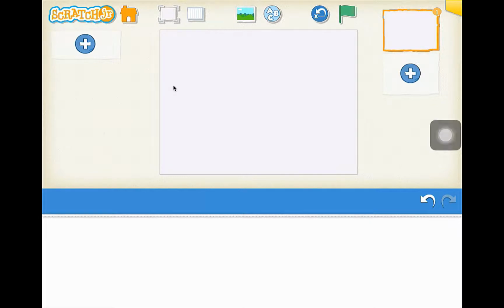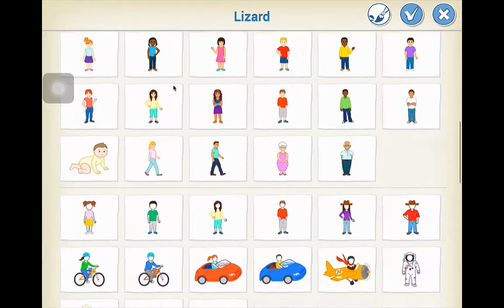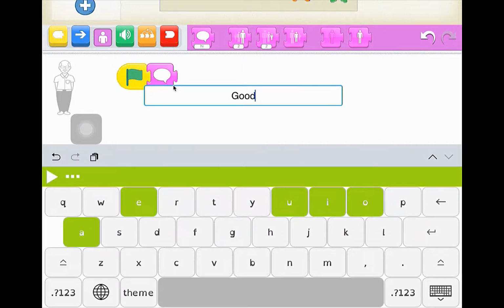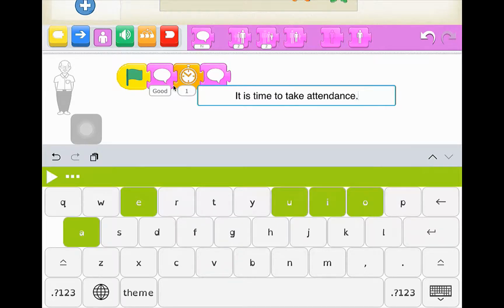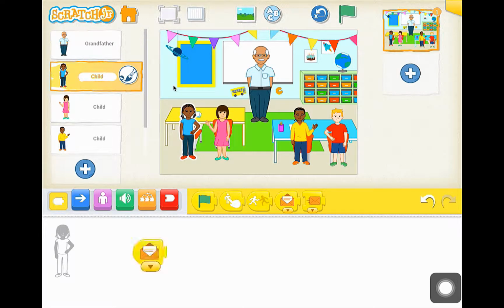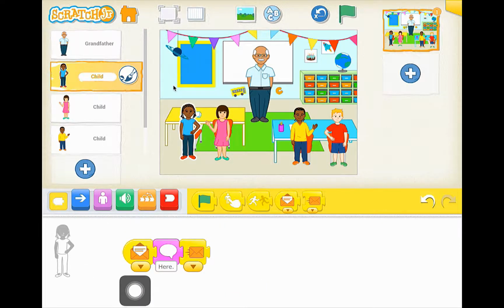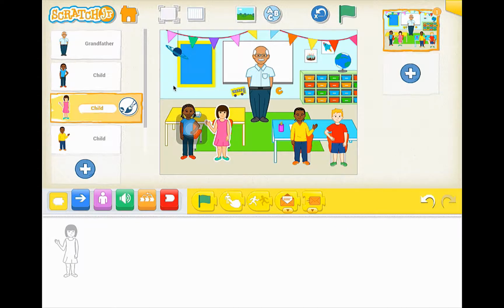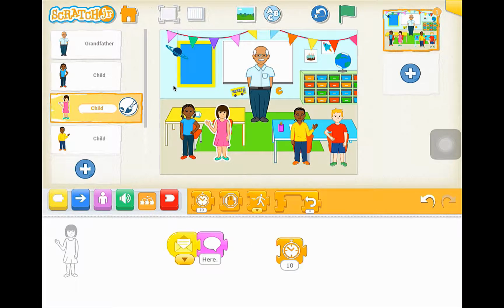Scratch Jr Challenge #4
Using Broadcasting to complete attendance in a primary classroom.

Idea for this video taken from Scratch Jr conversation activity.